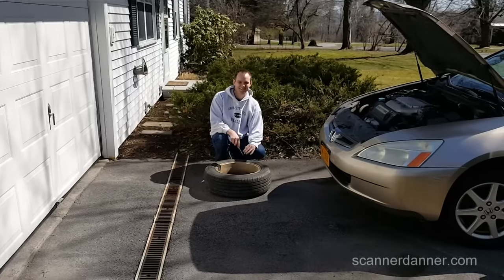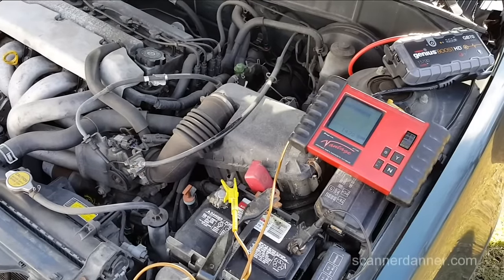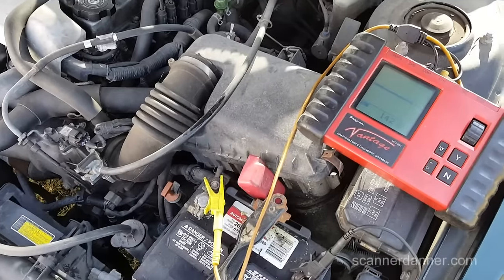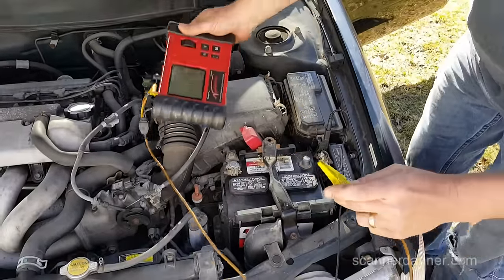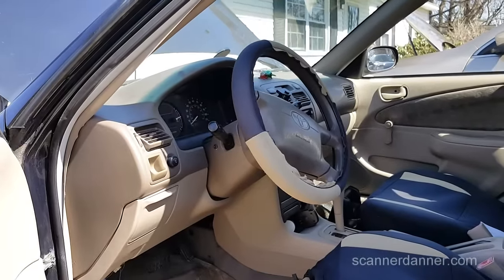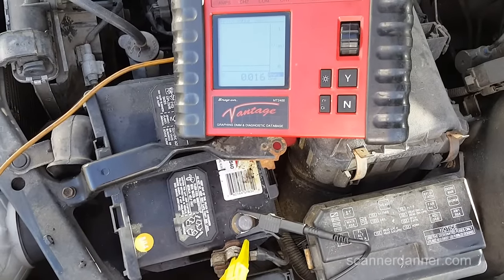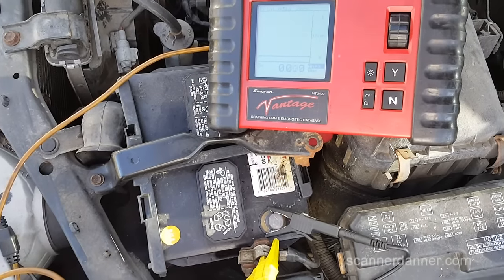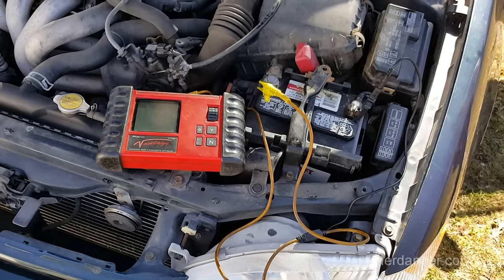Battery keeps going dead (what to test before replacing)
In this video I will show you the tests you need to perform on a car with a dead battery. The three main things we must determine:
1. Does the battery need to be replaced?
2. Is the alternator charging correctly?
3. Is there a parasitic drain on the system with the ignition off?

When you have a car that is only driven once a month combined with a cold climate, special attention must be made to the battery drain test. (parasitic drain).

Symptoms
  - battery keeps going dead (1 year old battery)

Fix
  - replace battery

Tests shown
  - how to test a charging system
  - how to be sure the alternator diodes are okay
  - how to test a battery
  - how to test for a parasitic drain (battery drain)
  - what is the acceptable current flow from a battery with the ignition off

Tools used
  - Deluxe DMM w/Amp Shutters (AES# esi-582)
  - NOCO GB70 Jump Starter

Parasitic Drain Tests (SD Premium videos)